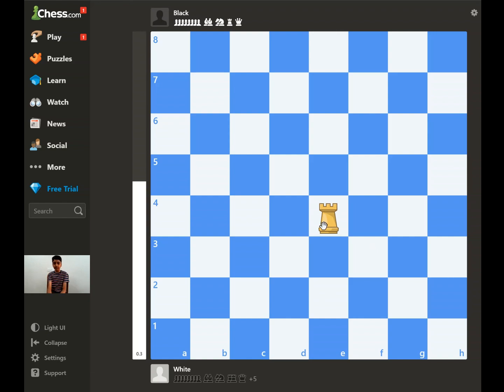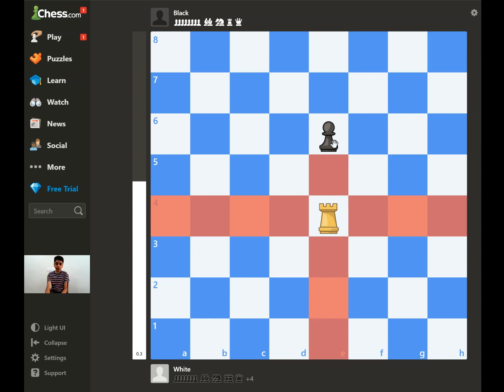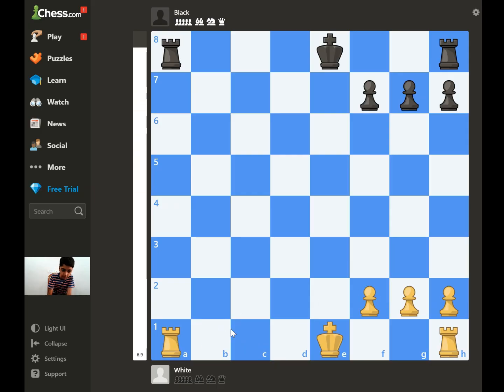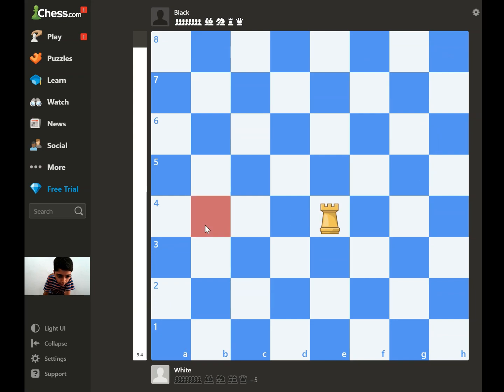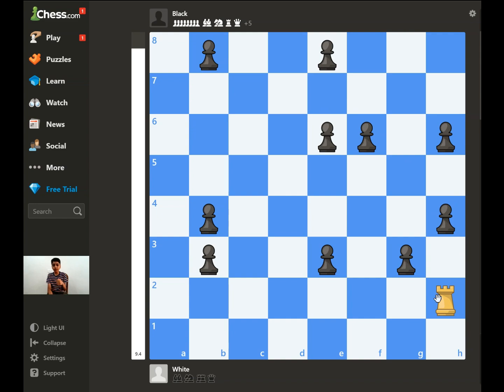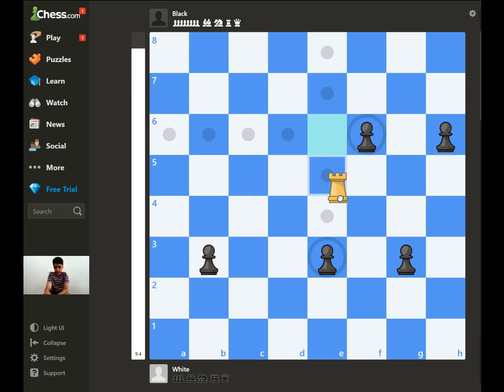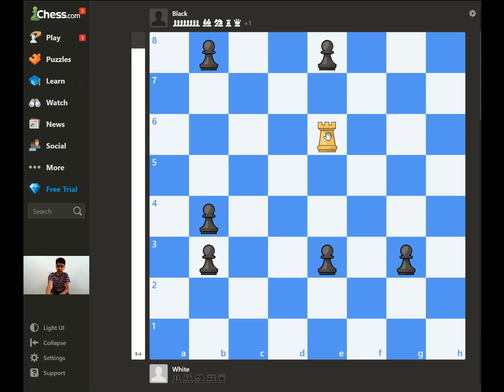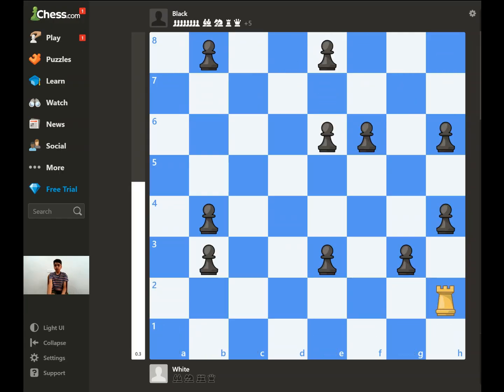Lesson 2 - Piece Introductions (The Powerful Rook)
This video tells how the rook moves and when it is used. We also have a free maze puzzle given just for you! It'll be fun!